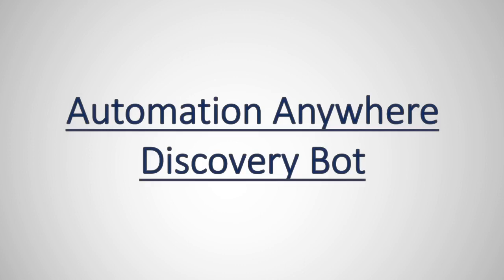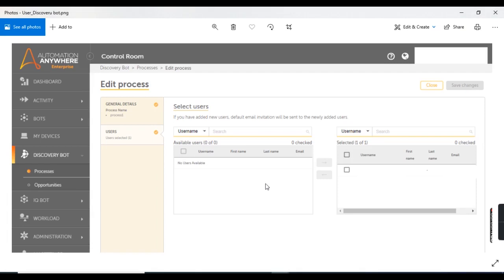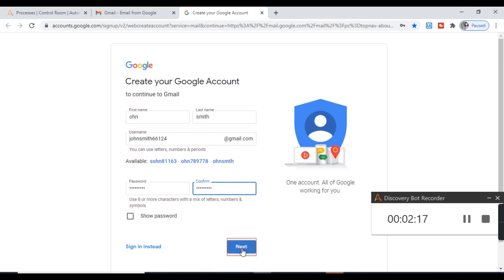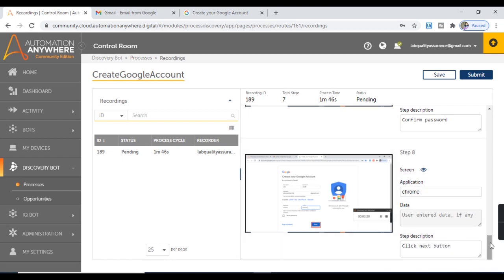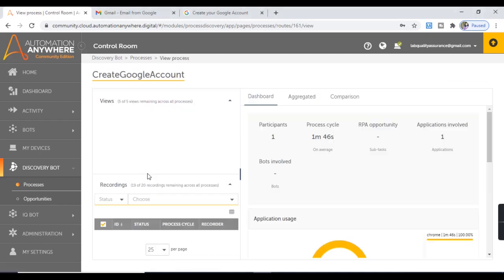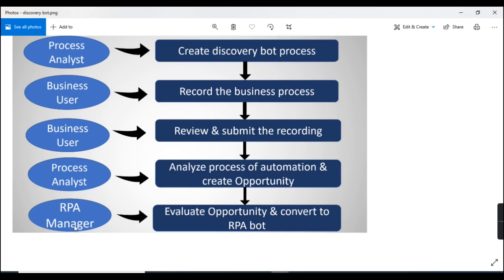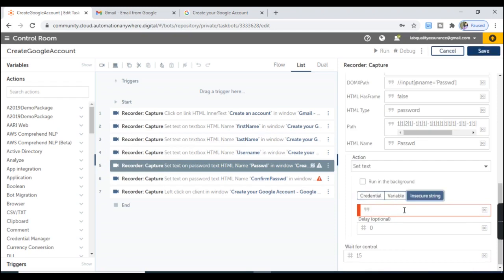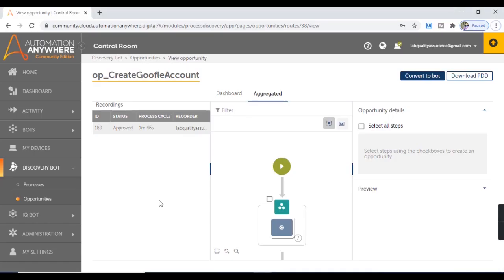Discovery Bot Automation Anywhere A2019| Process Discovery Steps | Automatic Bot & PDD Generation#35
Learn about Process Discovery Steps with Discovery Bot of Automation Anywhere in a very detailed demo.

Discovery bot is one of the very helpful feature of Automation Anywhere that helps to:
Identify automation opportunities from business processes
Prioritize opportunities based on ROI
Create bots automatically
Creates PDD automatically
Capture document processes